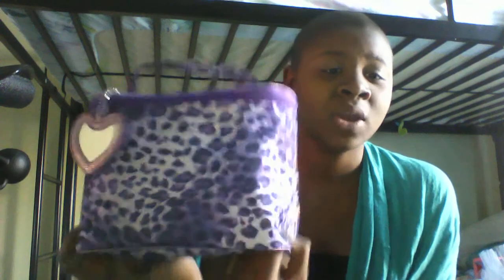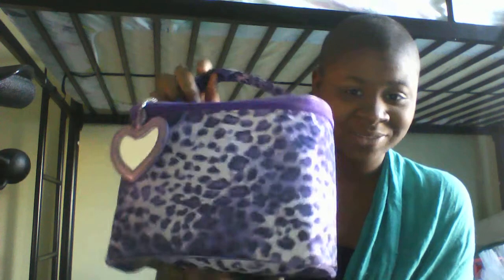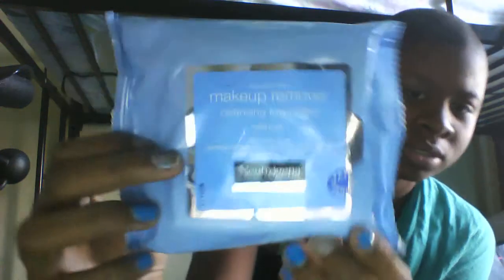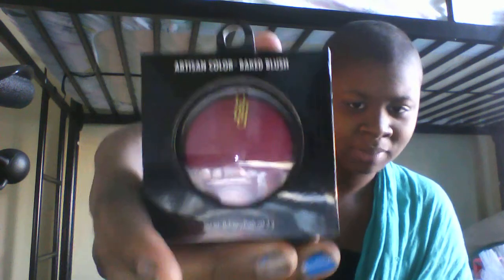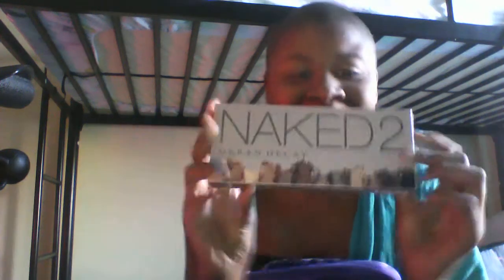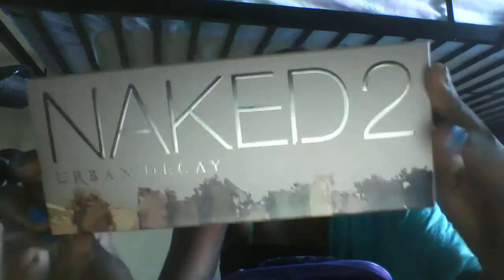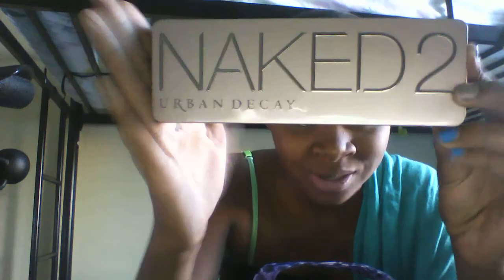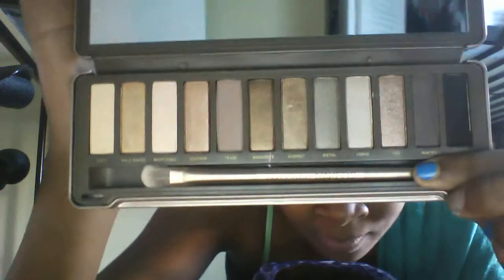What's In My Makeup Bag ?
Hey everyone this is my new makeup bag for this year and I just wanted to show you what's in it . Im so sorry for the bad quality , I don't have a memory card for my camera yet so I cant use it right now so yeah.

Q&A

Age:14
Grade:9th
Camera:Canon Powershot (I didn't use it today)
Favorite Color:Blue
Nickname:Poppy

Xoxo ,Poppy